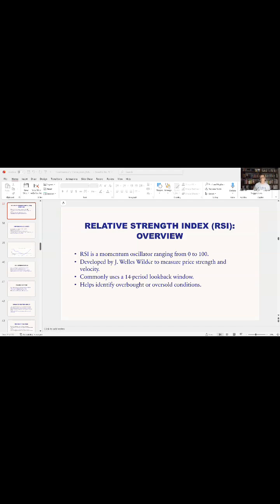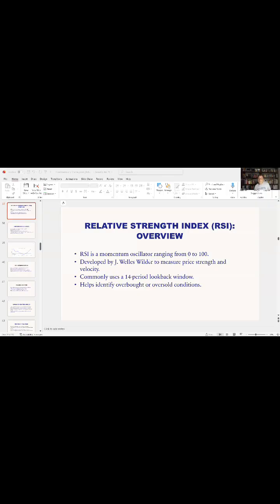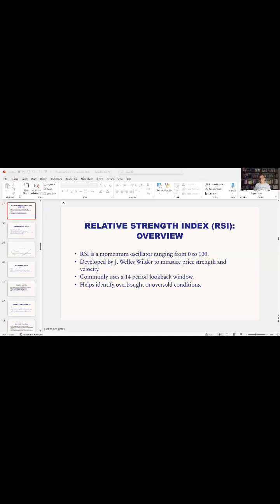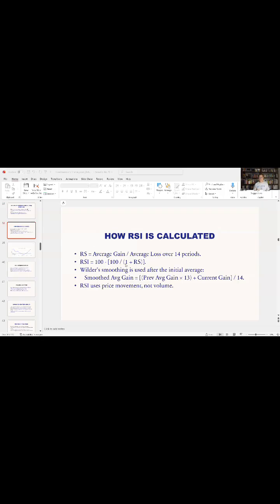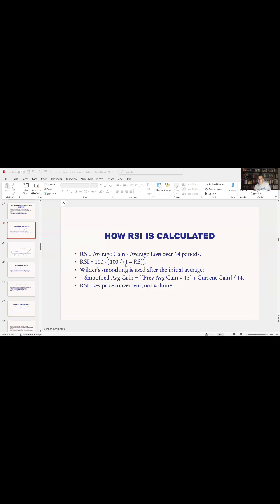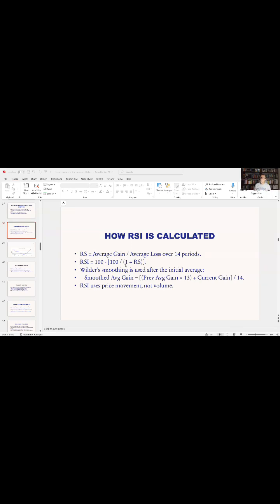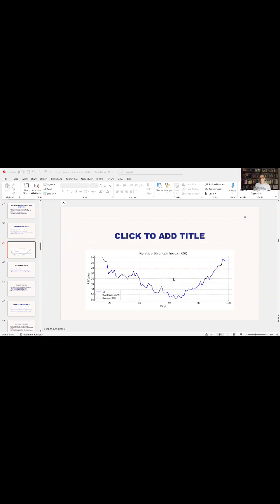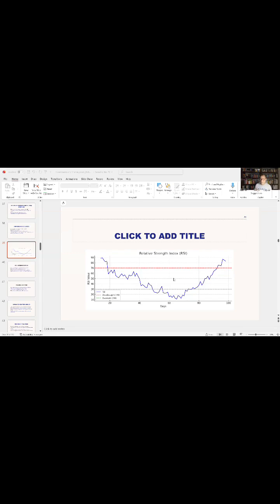Investing tools and ideas - Relative Strength Index (RSI)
Technical tools for analysis - Relative Strength Index (RSI)